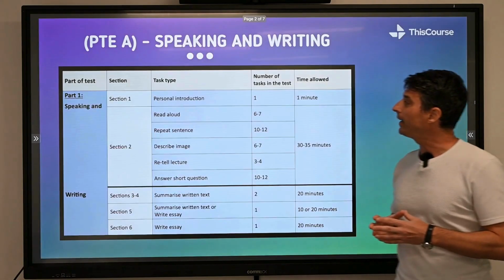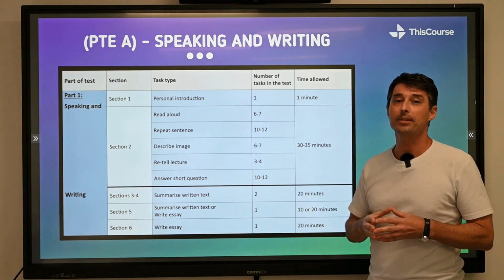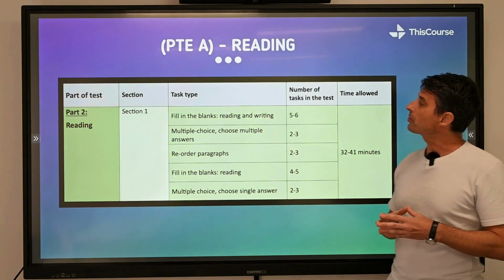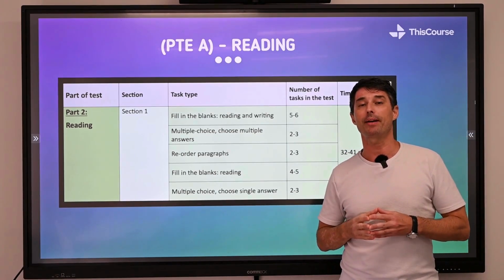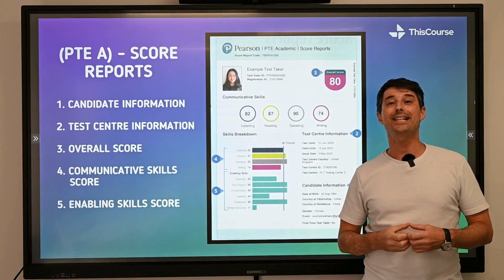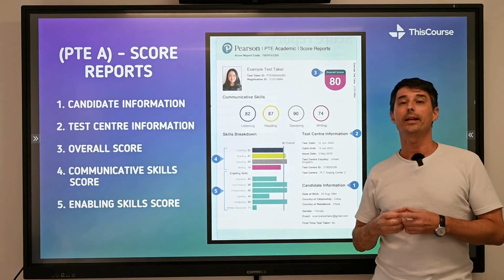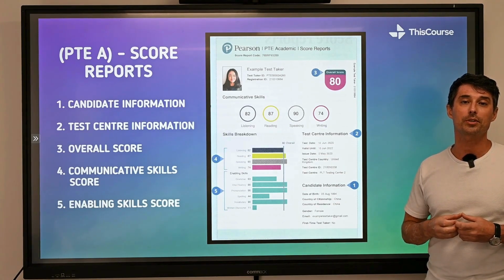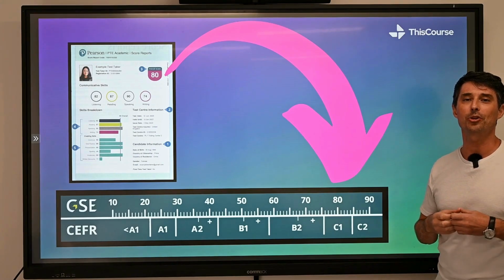PTE-A - Complete exam overview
What exactly is the PTE exam, and is it right for you??

In this video, get a complete overview of the PTE exam - the speaking, writing and reading sections, as well as the score report and the Global Scale of English.